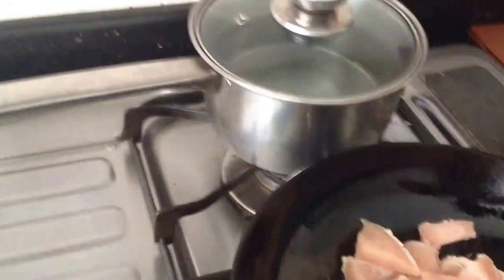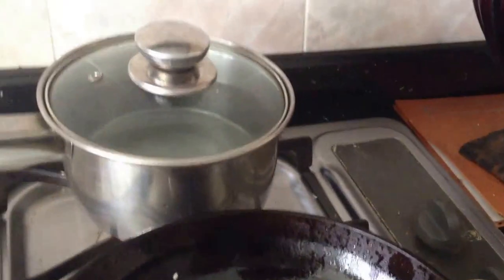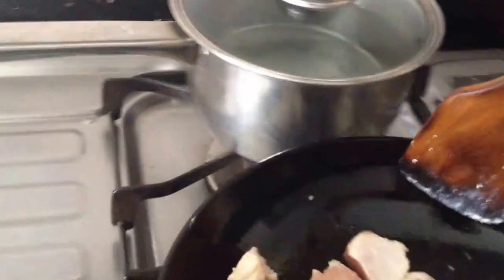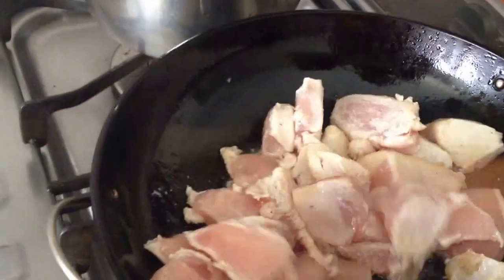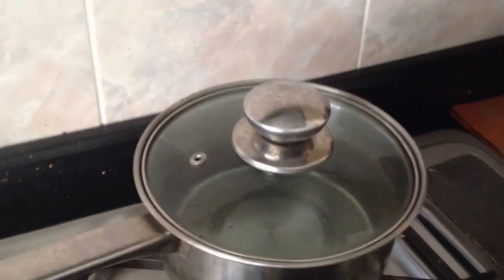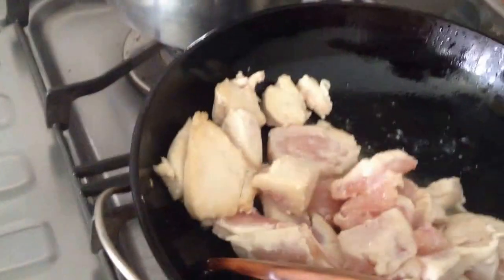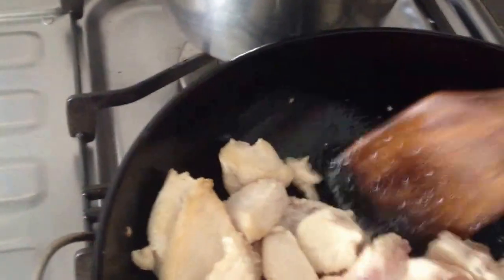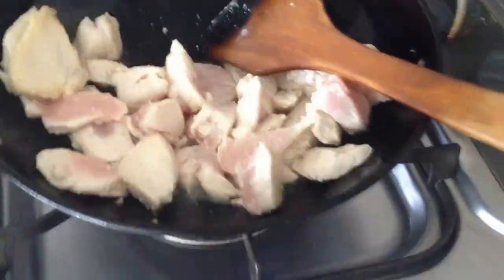Home Cooking 1: Cooking the chicken breast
First part of operation home cooking (Japanese curry chicken)